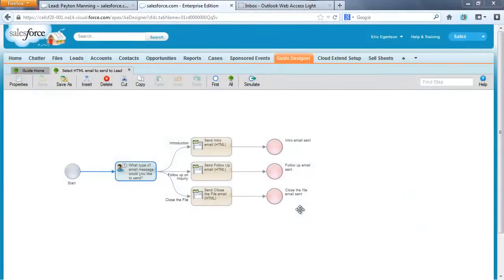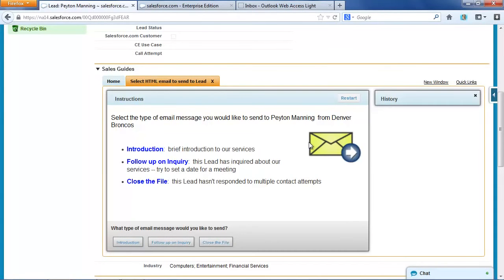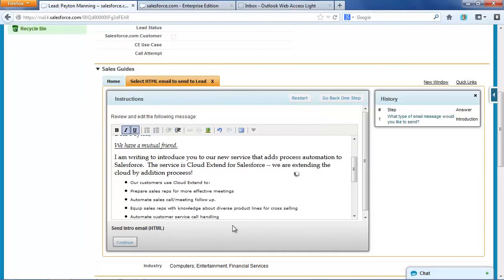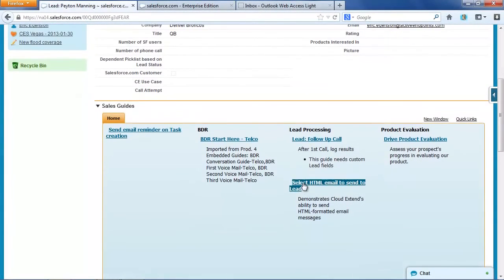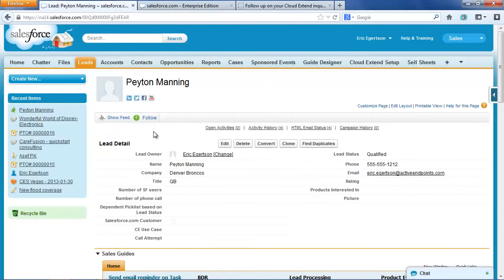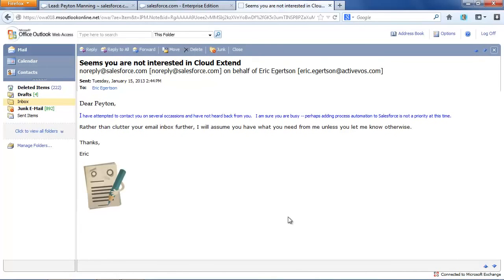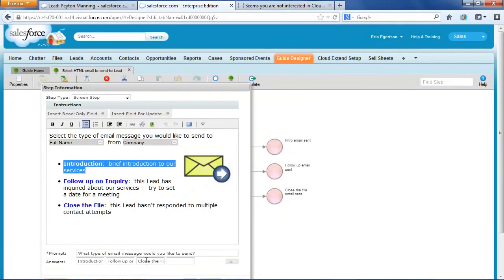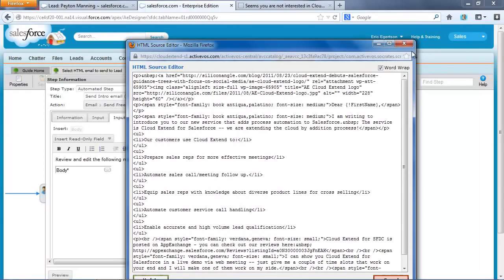Sending HTML Formatted Email From Within Salesforce Using Informatica Cloud Extend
This video demonstrates how to automate sending HTML formatted emails from within Salesforce using a Cloud Extend wizard.